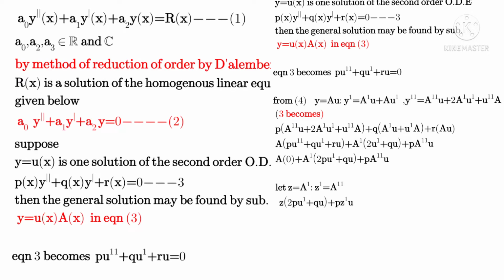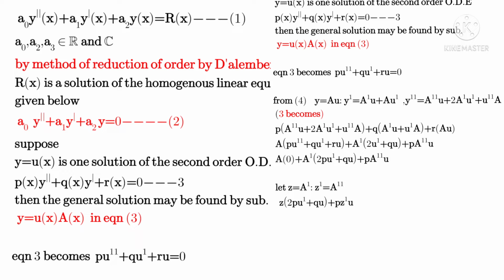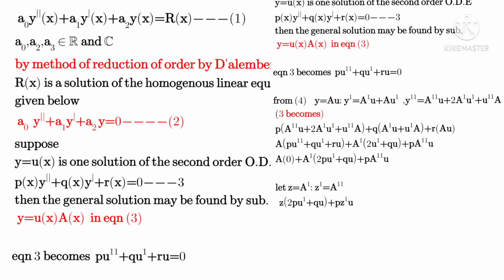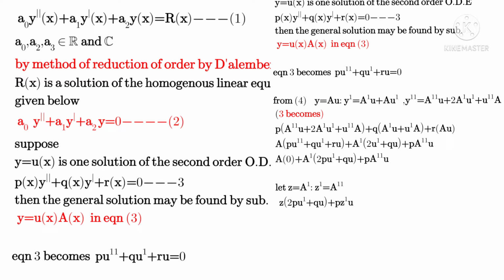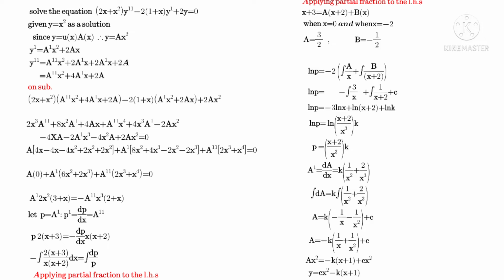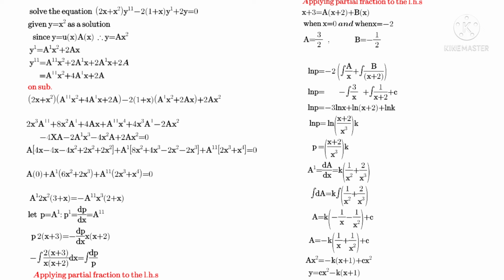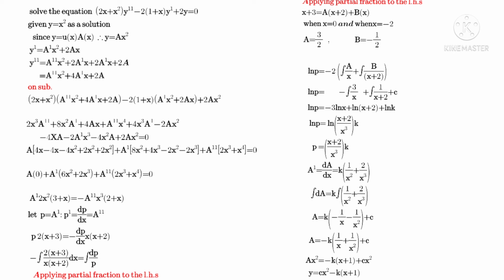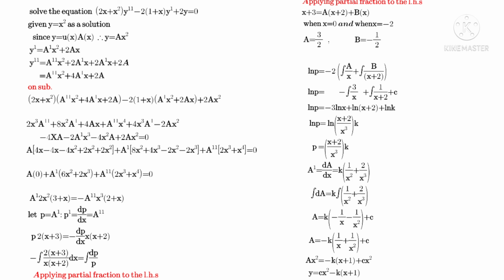Reduction of order by Lambert (O.D.E) year 3 students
differntial equation